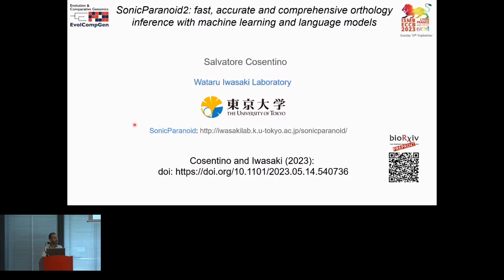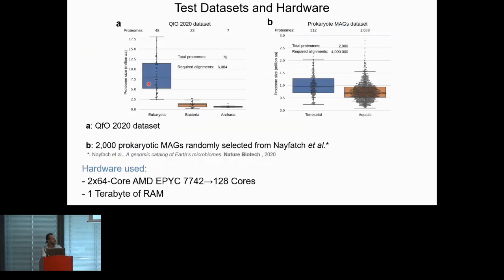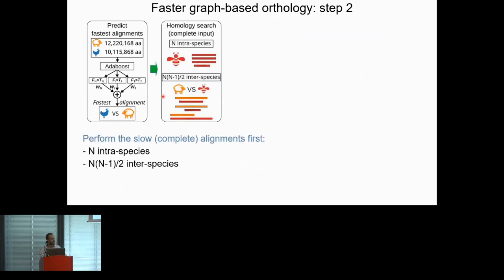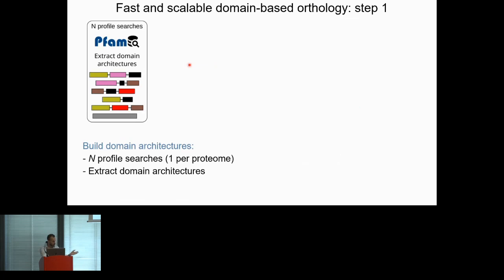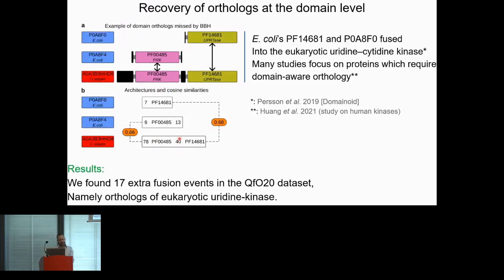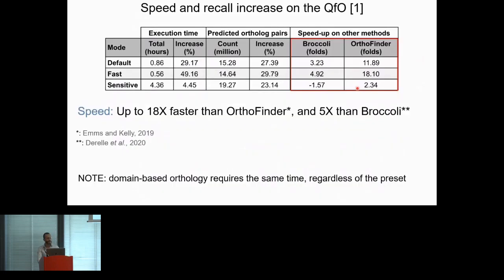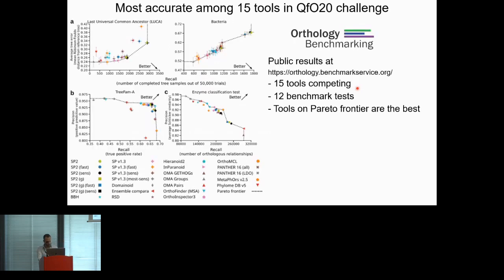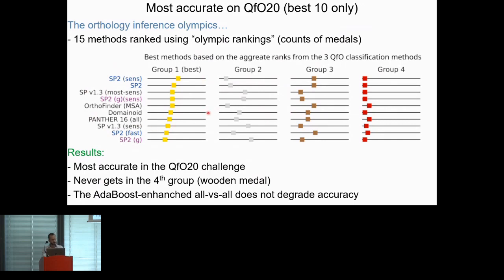SonicParanoid2: fast, accurate and... - Salvatore Cosentino - EvolCompGen - ISMB/ECCB 2023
SonicParanoid2: fast, accurate and comprehensive orthology inference with machine learning and language models - Salvatore Cosentino - EvolCompGen - ISMB/ECCB 2023